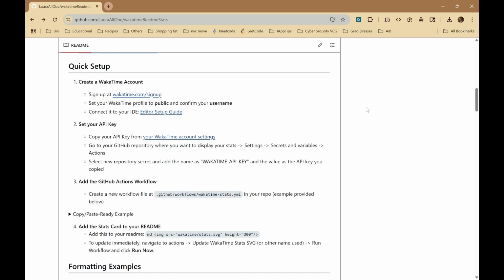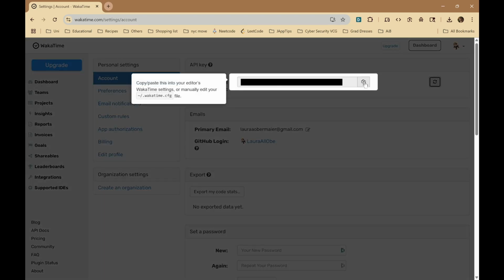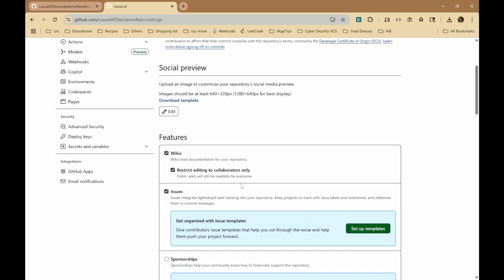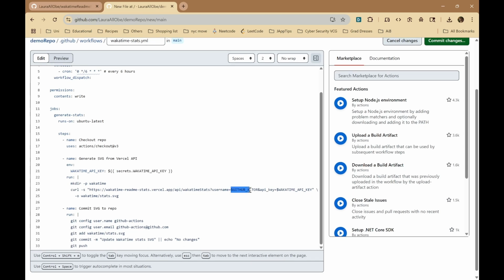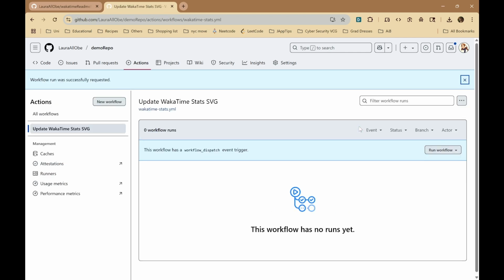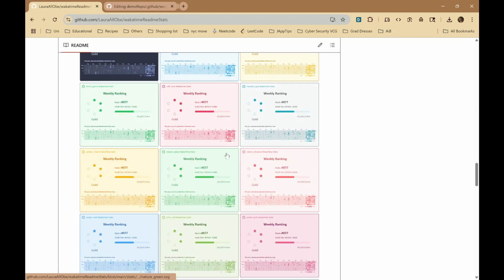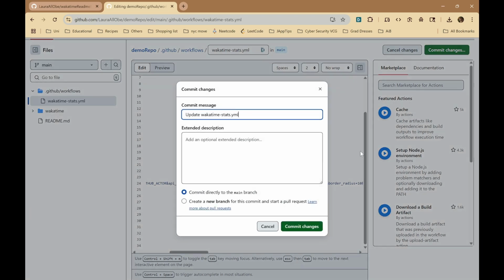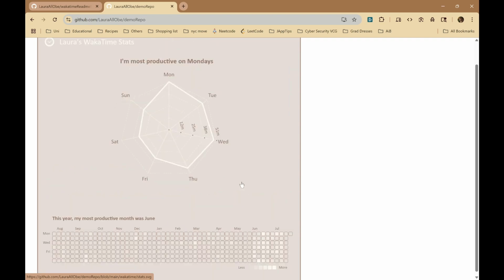Wakatime Readme Stats Setup Guide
This video showcases the basic and complex setup for the Wakatime readme stats SVGs.

Timestamps:
00:00-04:35 Basic Setup
04:36-07:28 Customization & Full Example